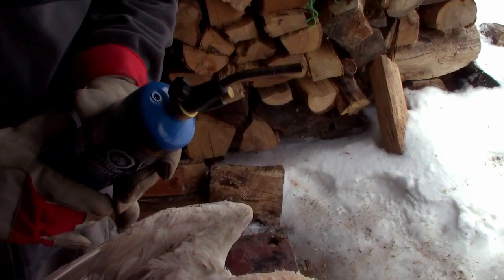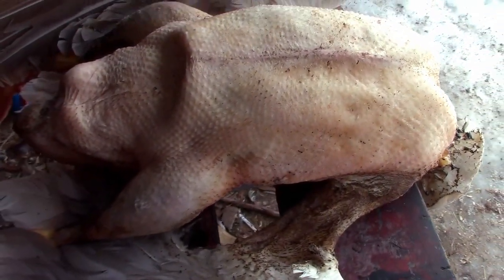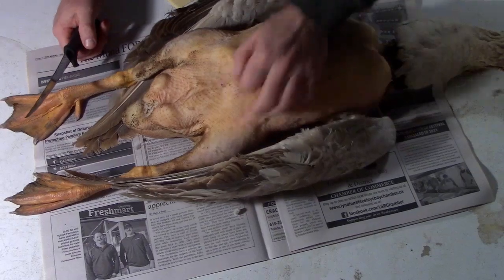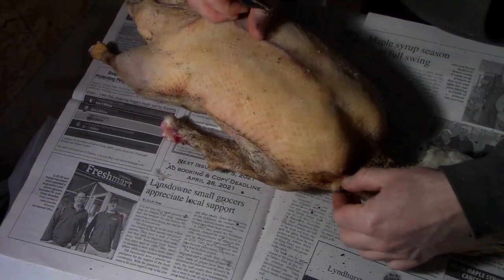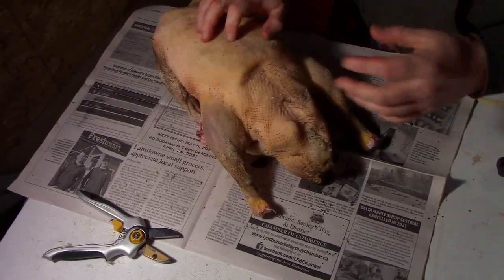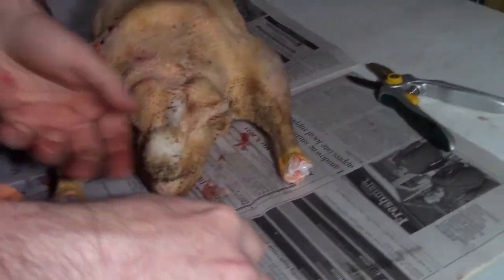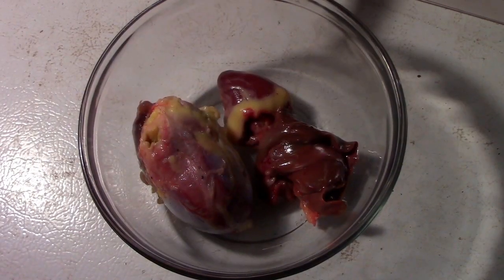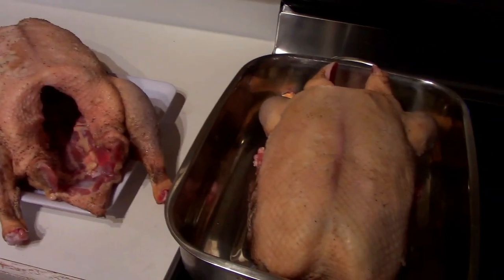How To Process A GOOSE For The Table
Complete guide on how to process a goose for meat, fat, and down. Homestead butchering

Welcome to Hickorycroft Farm! In this complete, step-by-step guide, we walk you through how to process a goose for consumption, from the humane initial steps to the final breakdown of the bird for the freezer. We focus on a clean, efficient method for butchering a goose at home, ensuring you maximize all of the valuable resources the goose provides—including the meat, the fat for rendering, and the down for saving.

If you are new to homesteading, game processing, or simply need a refresher on processing large waterfowl, this video is for you.

Episode 452